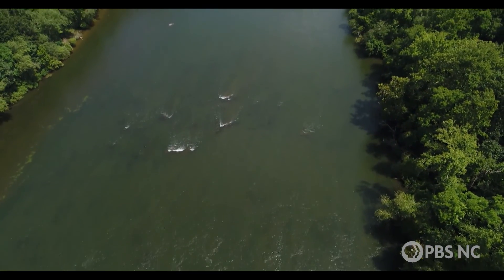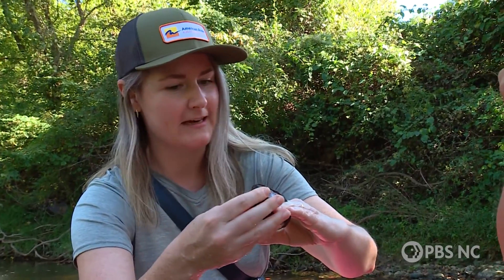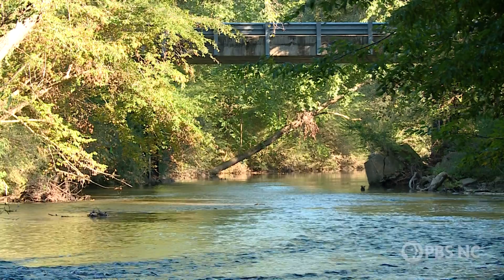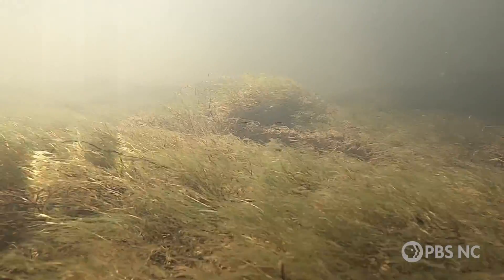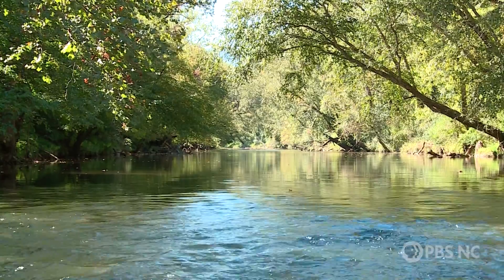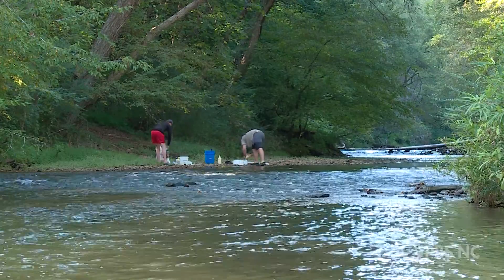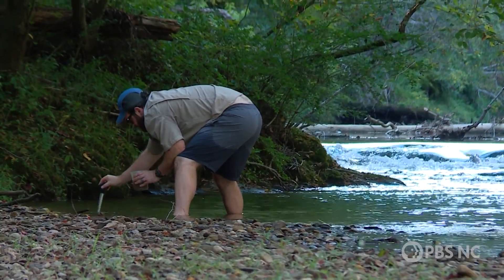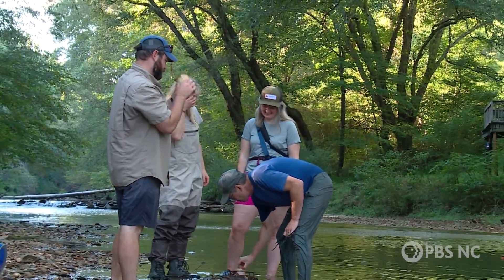Mussels clean rivers. Here’s how we can save them.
Freshwater mussels keep our rivers clean because they filter the water as they breathe and eat. Mussels, however, are dying. Scientists hope to discover what’s killing them and how to save them through a three-year study of 100 rivers in the Southeast, 10 of which are in NC.

Sci NC highlights the latest science stories from North Carolina and across the nation, interviews leading scientists, shares fascinating demonstrations and engages North Carolinians with all things science.

Credits:
Producer/Editor: Frank Graff
Videographer: Cornell Campbell